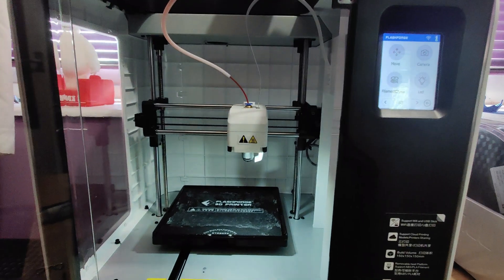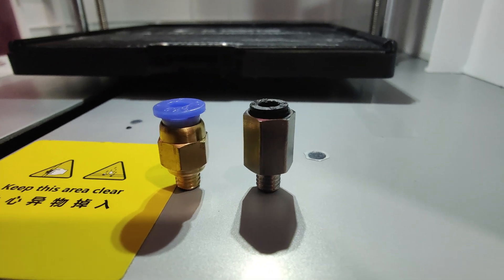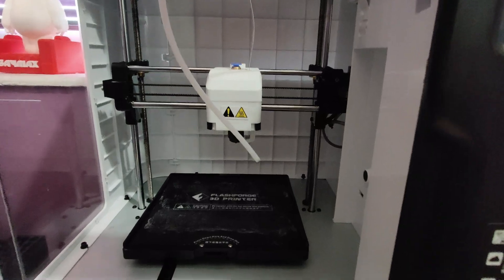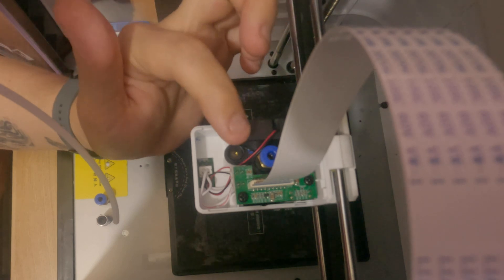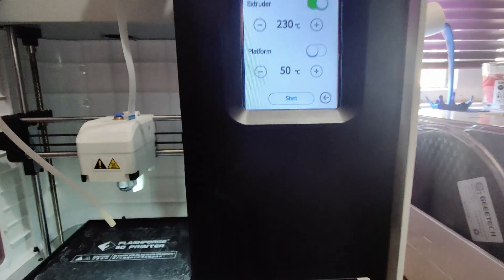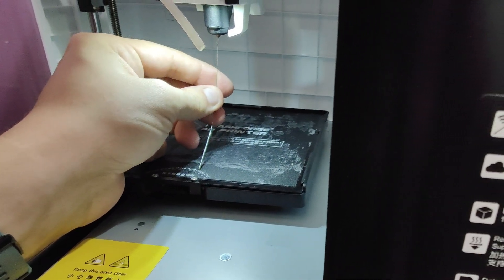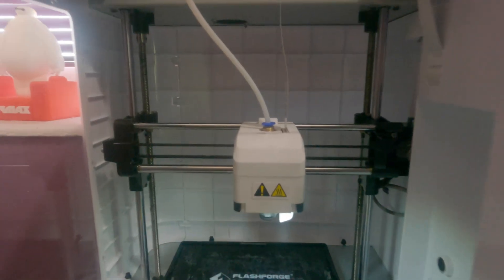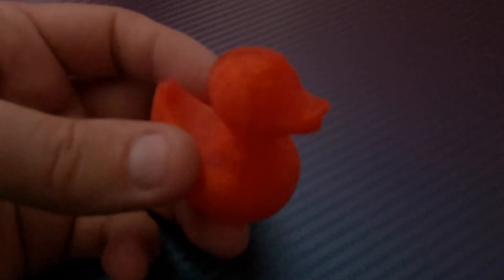Adventurer 3: PTFE Boden tube connector/coupler replacement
The FlashForge Adventurer 3 is a fantastic, affordable 3D printer, but a common issue is the PTFE tubing releasing from the coupler, and usually once forced out of the connector, it requires a replacement.

These are very cheap from Amazon, this is the coupler shown in the video

Thankfully it's a quick and easy fix, and in this video, I walk you through how to safely replace the coupler and make sure your print head/nozzle is clear of any blockage that might have initially caused the tube to release.

Please note: It's not usually necessary to replace the entire tube,  If the tube has a large indentation from the previous coupler, you can cut off the bottom 5-10mm to ensure the replacement coupler has a clean connection to the tube.

Replacement coupler (PC4-M6)

Cleaning Needle kit
Printer - FlashForge Adventurer 3

LAW3TV
3D Printing, Drones, Gaming & GoPro.

- AVerMedia Partner